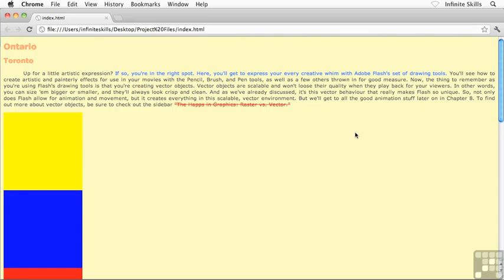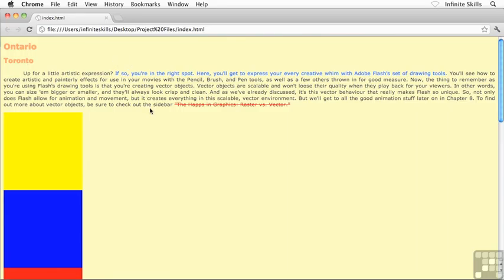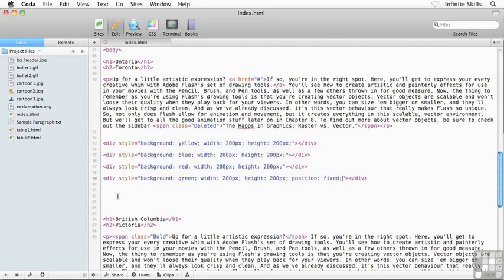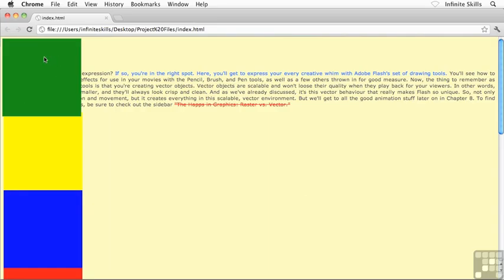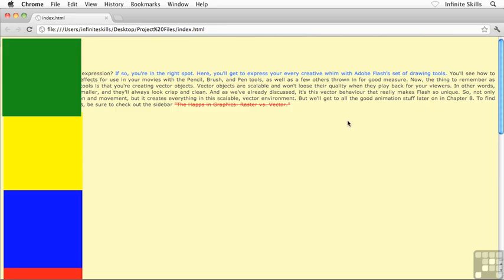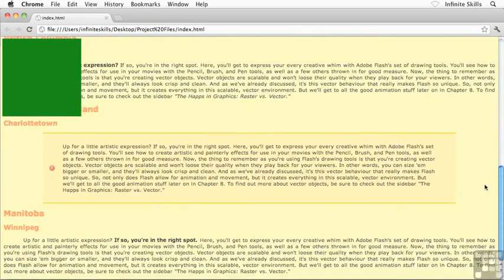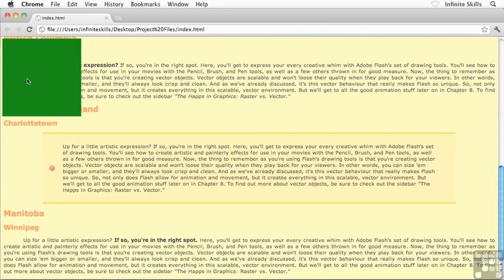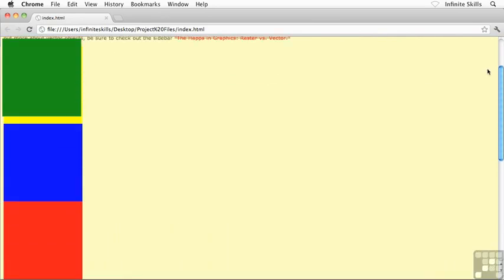Lecture 69 Fixed Positioning‏ Free Cascading style sheet CSS Tuts by Aamir Nadeem in English Teached